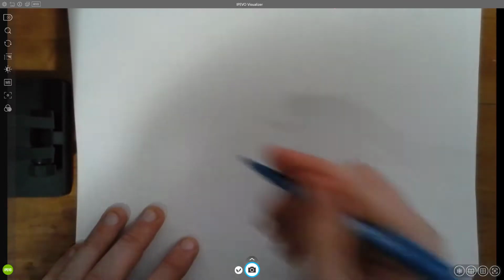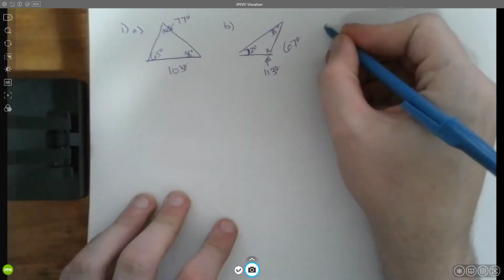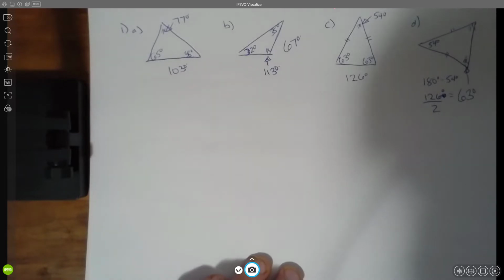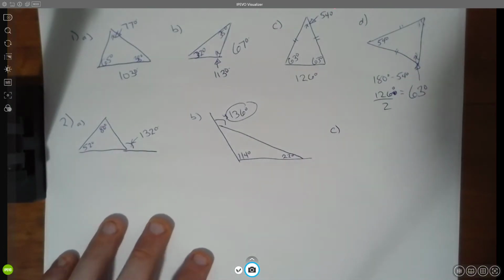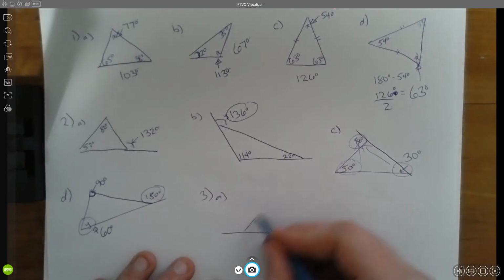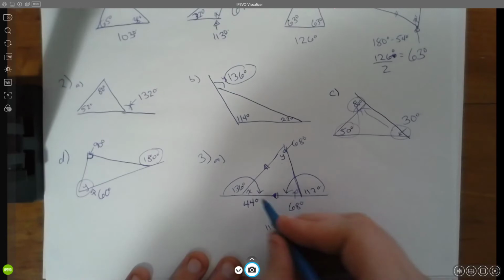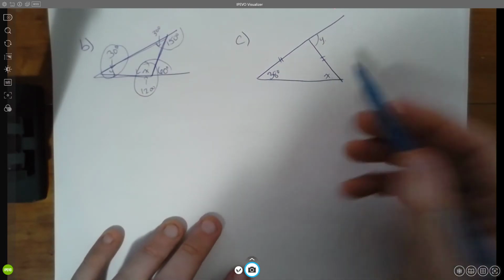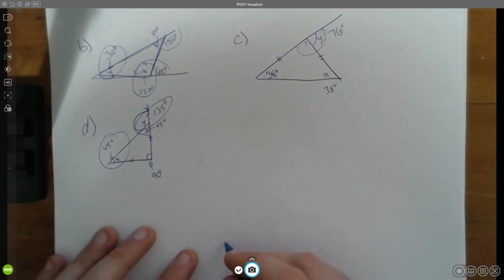Grade 8 Exercise 7 2 Practice Explanation